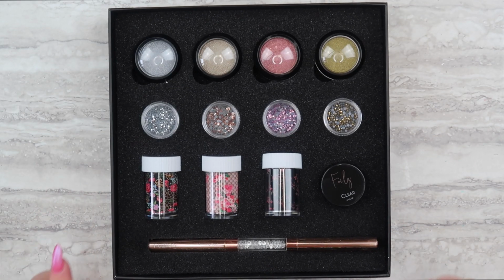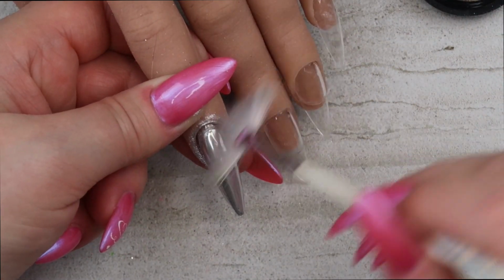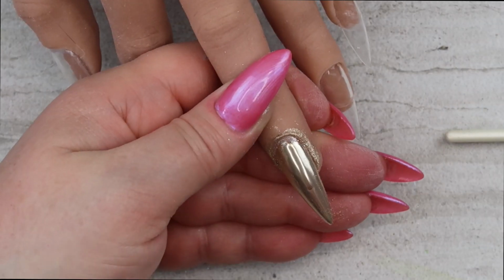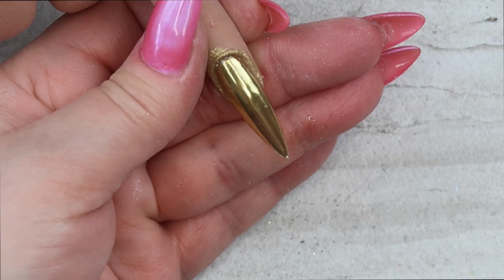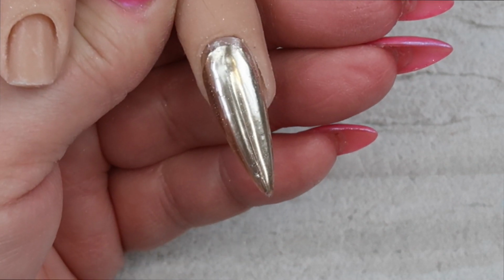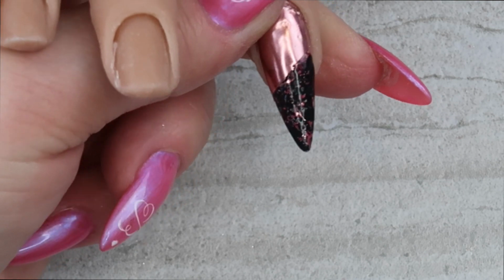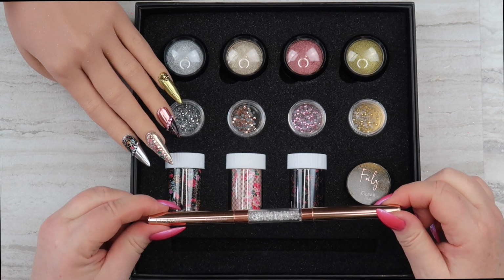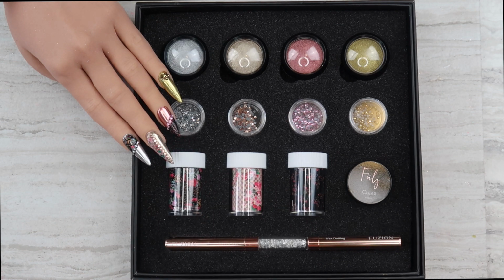Fuzion Metallc Art Kit | Mini Demo | Product Review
In this video I share with you the Metallic Nail Art Kit from Fuzion.  Join me in watching me fumble through 4 easy designs. ;-).

FAQ
Camera: Canon G7X Mark II
Microphone: Fifine Technology
Ring Light: Neewer Photo Studio Dimmable 18"
Umbrella Lights: Geekoto Softbox Lighting
Editing Software: Final Cut Pro.